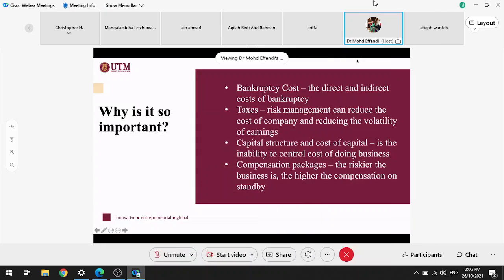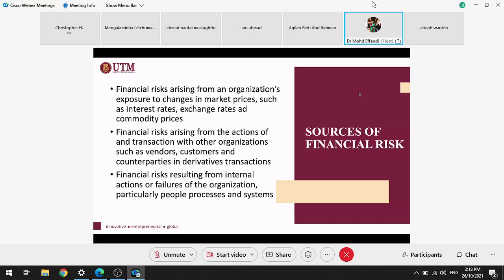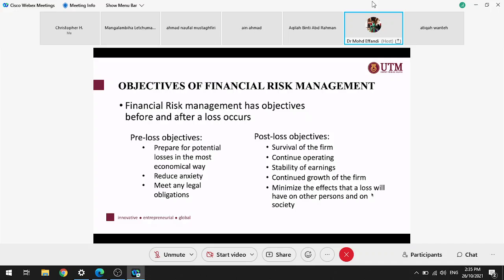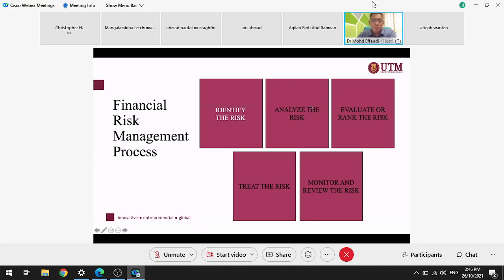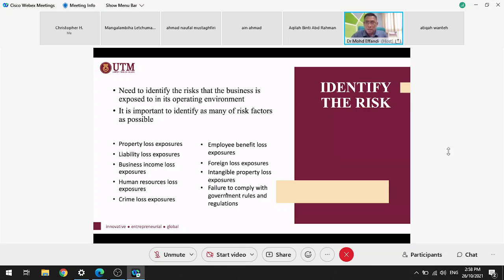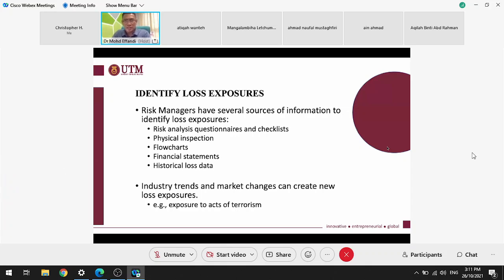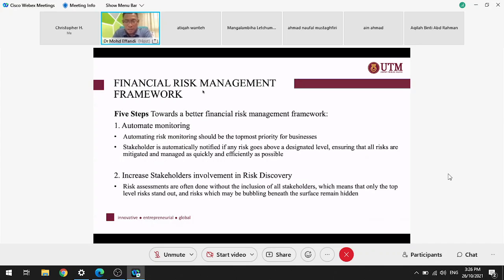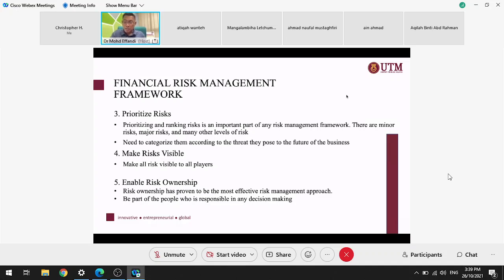Week 1: Part 2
Recorded Date: 26 October 2021
Course Subject: FRM
Topic: Financial Risks, etc.